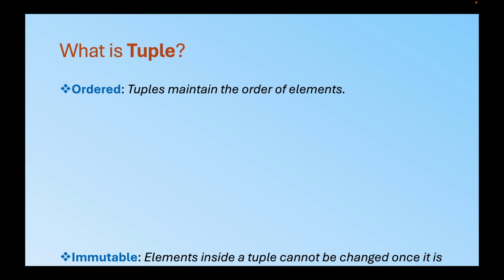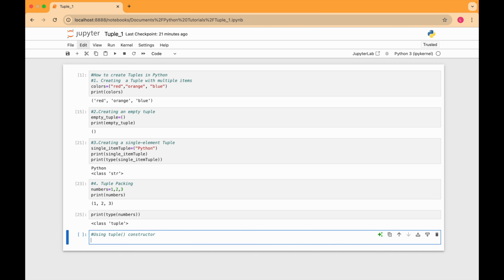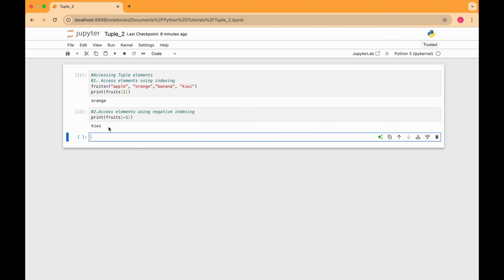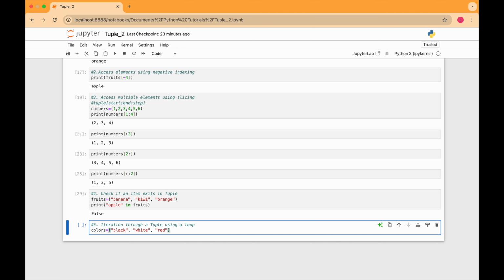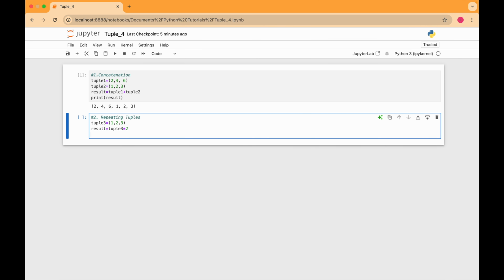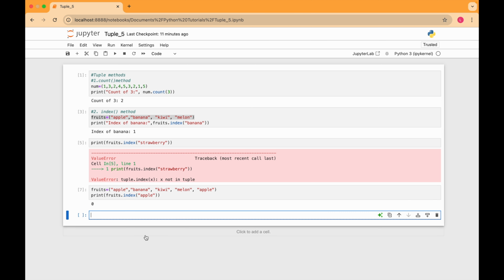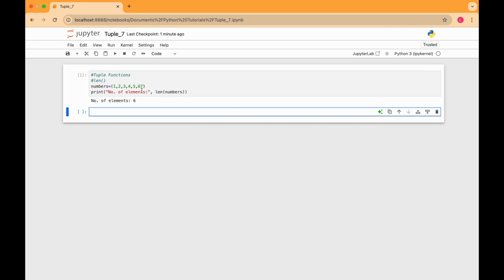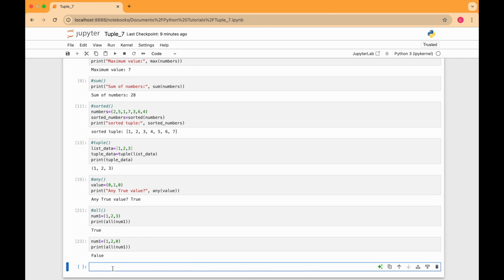Master Python TUPLE Python for beginners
Learn Python tuples: immutable, ordered, fast. Master indexing, packing, unpacking & more in this easy tutorial. Watch now!

Hey everyone! Today I am here with a new tutorial of Python. In this video, you will learn about the Tuple in Python. Please watch the video to get more familiar with Tuples.

    Indexing
    Slicing
-Tuple Immutability
-Tuple Operations
-Tuple Methods
-Tuple Unpacking
-Tuple Functions